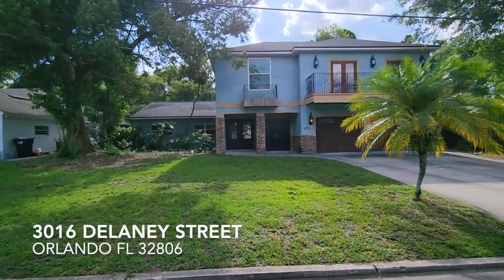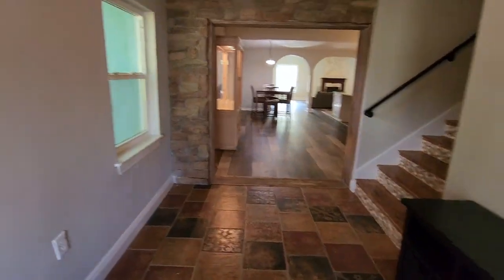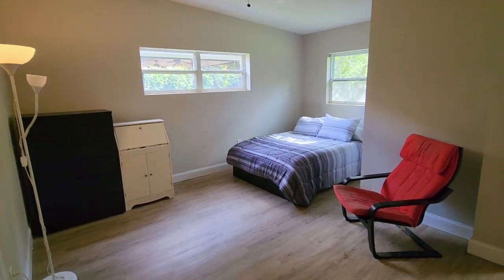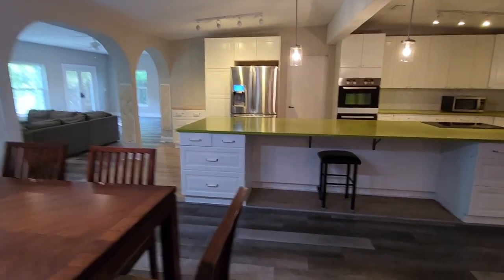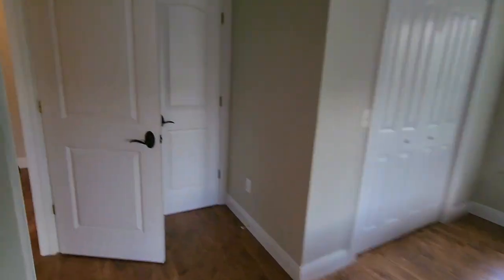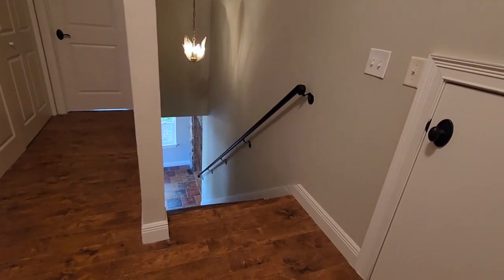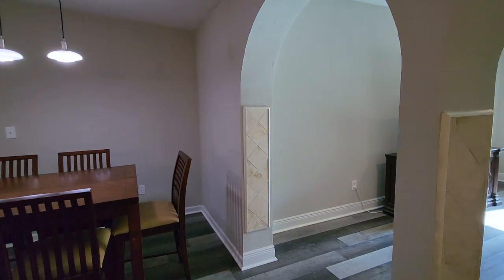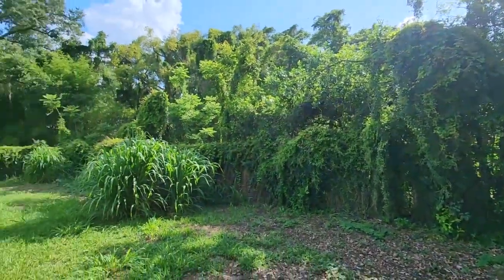3016 Delaney Street Orlando FL 32806 Narrated Walkthrough (2023)| Real Estate in Central Florida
Location is second to none! This exceptional property boasts seven spacious bedrooms, providing ample space for you, your family, and guests.As you step inside, you'll be greeted by a fresh and modern ambiance thanks to the recent updates. The house has been tastefully enhanced with brand new flooring throughout, exuding a sense of elegance and comfort. The walls have been adorned with a fresh coat of paint, creating a bright and inviting atmosphere that perfectly complements the updated aesthetic. Tremendous centerpiece kitchen featuring a 12 ft center island surrounded by an abundance of cabinets and counter space along with a new subway tile backsplash complimented by the stainless steel double oven, refrigerator and cooktop. Double master bedrooms, one upstairs with french doors leading into another bedroom/office/nursery with its own private balcony plus an additional ensuite upstairs. Downstairs has the aforementioned second master with 3 additional bedrooms plus 2 baths, one of which has a new granite counter. The 30x15 family room offers a triple arch entry plus multitude of options for this amazing space. 2 laundry areas including the downstairs utility room which has ample storage plus its own bathroom. NEW HVAC in 2020 and 2021. No required HOA fees. Attached 2 car garage, fully fenced and secluded  backyard  gives you all the privacy you need. Location benefits include a short drive to Downtown Orlando, easy access to I4, SR 408, Orlando International Airport and so much more! You are right in the heart of all the restaurants and shopping you need.

The Aridas Team has been serving Central Florida's Real Estate industry since 1992. Whether you are looking to purchase or sell your home, the Aridas Team's full suite of services will aid you in fulfilling your goals and objectives in today's HOT market. Our service areas include: Orlando, Maitland, Winter Park, Windermere, Dr. Phillips, Lake Mary, Winter Garden, Davenport, and all surrounding areas. Real Estate in Central Florida is heating up, let us show you why now is the time to buy or sell your home.